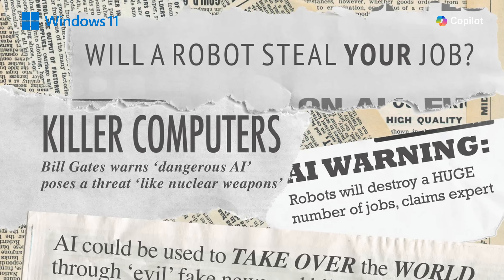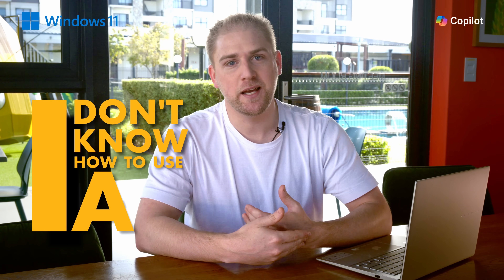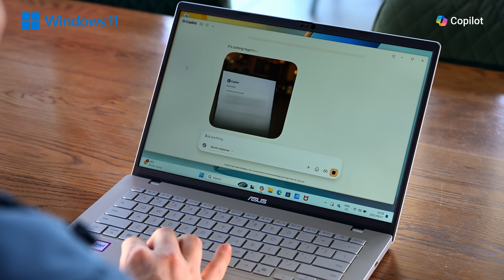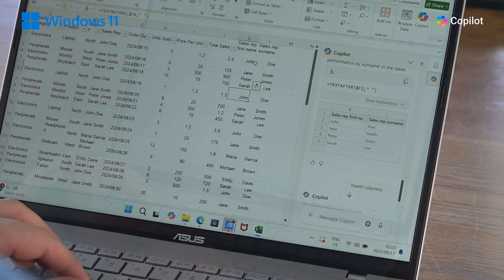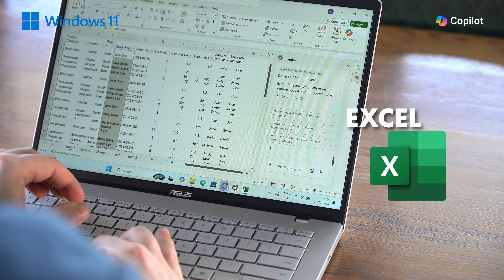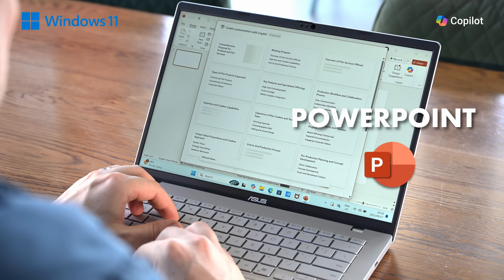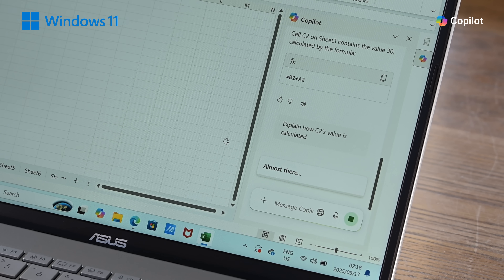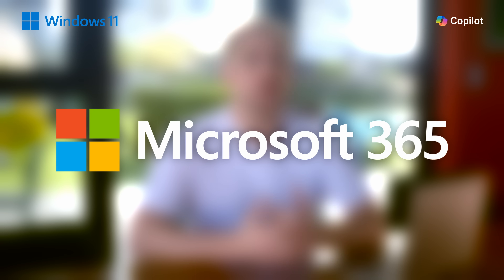You're Not Using COPILOT Daily? Here's What You're Missing!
This video was produced by WC Media for Microsoft as a commercial asset.

You are not the only one tired of hearing the word AI. But sometimes there are hidden gems you miss because of all the noise. Microsoft's Copilot is sometimes misunderstood but it can honestly change your work life and save you hours.

Filmed with @Nikon_SA

Timestamps:
00:00 Tired of hearing the word AI
00:08 an AI that you already use without knowing it
00:25 Microsoft Copilot and common misconceptions
01:00 How Copilot can help you in the programs you already use
01:30 How Microsoft's Copilot can improve your skills
01:50 Why you should be using Copilot